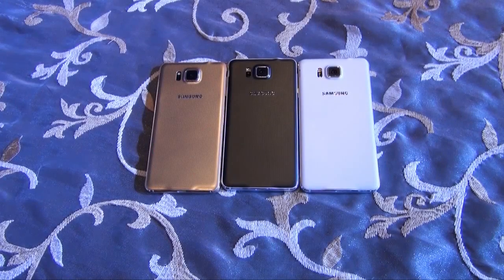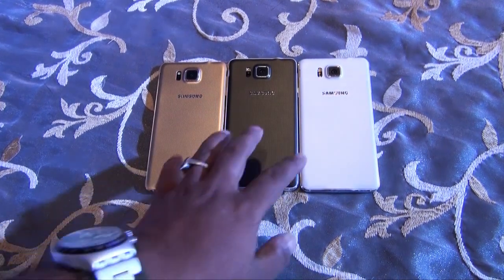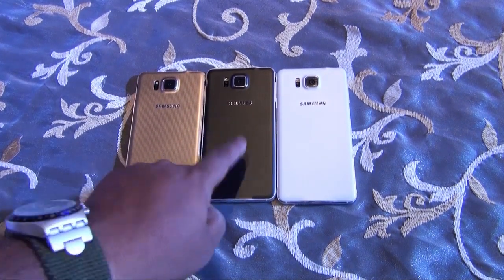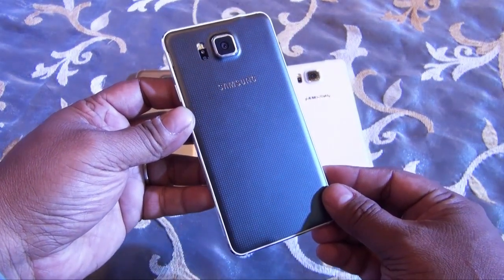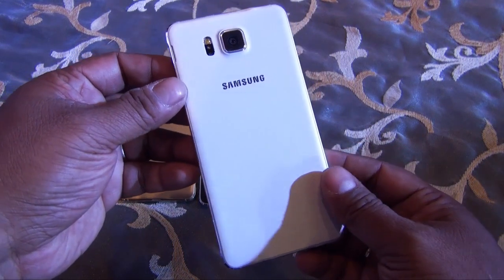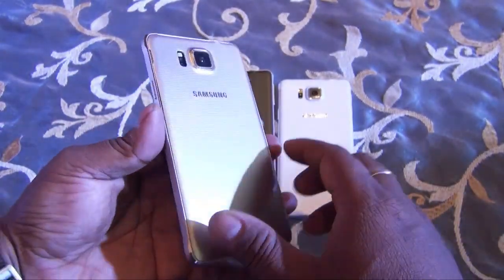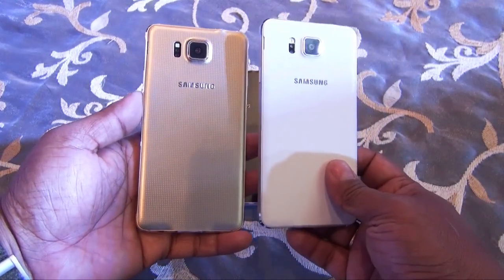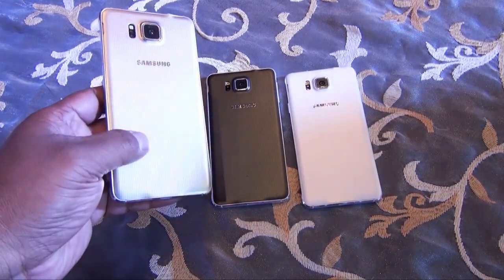Samsung Galaxy Alpha: Gold Vs. Black Vs. White Editions